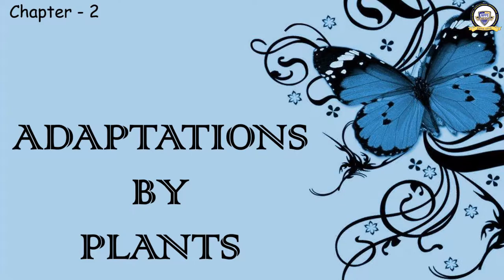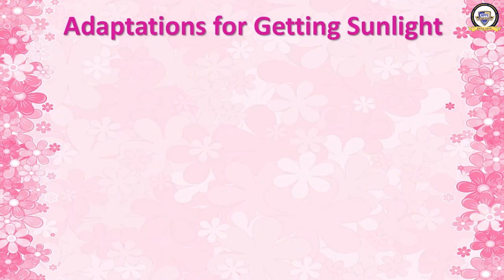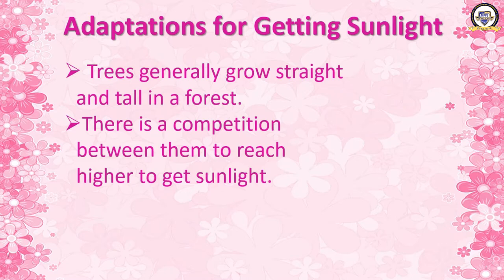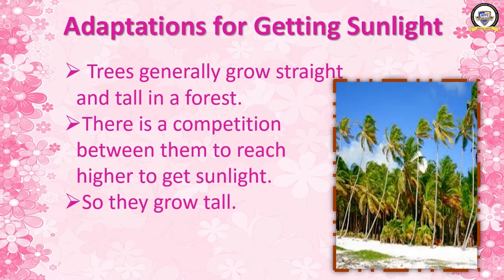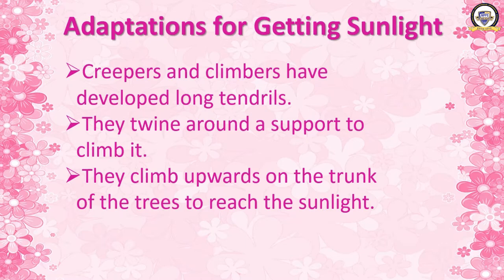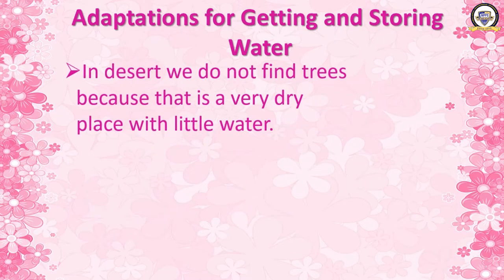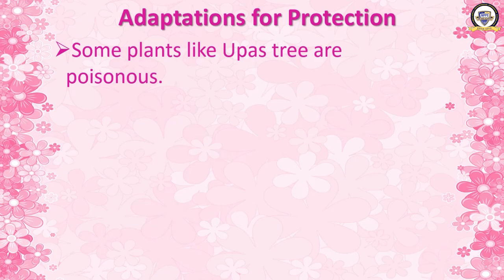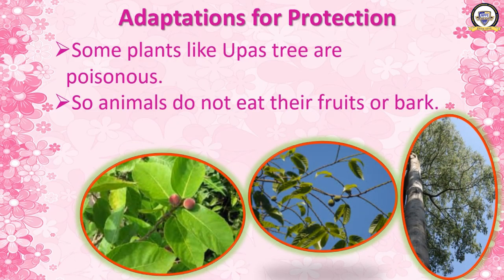05 Chapter 2 Part 1 Science MPPS